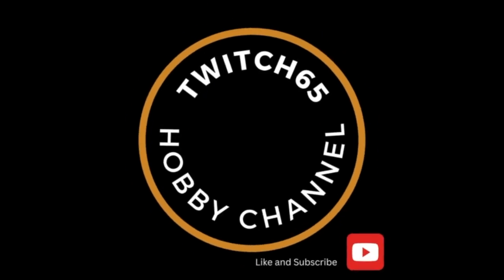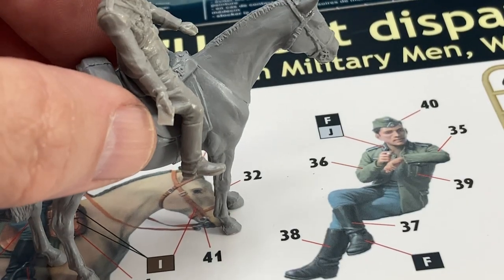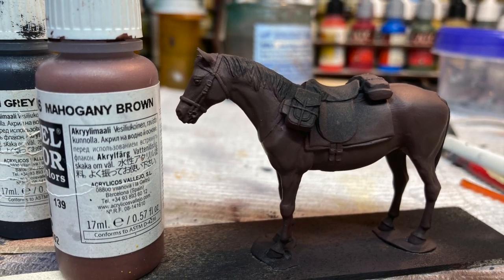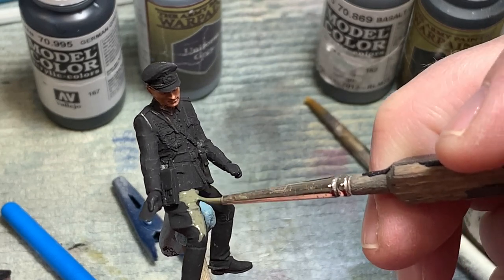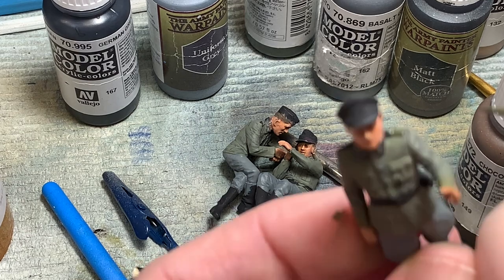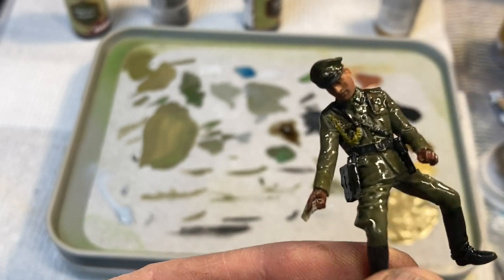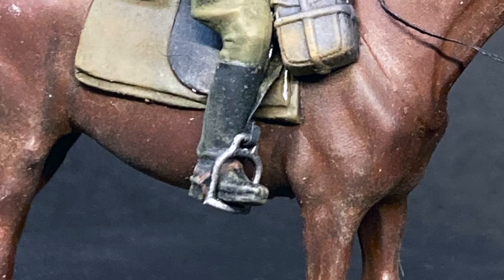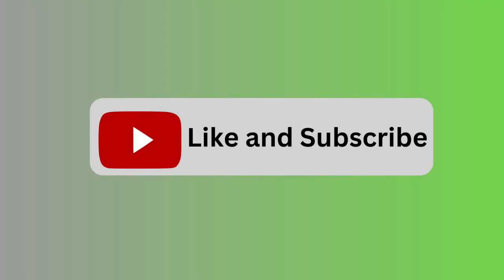Stabswagon Diorama Build, Part 2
Welcome to Part 2 of our Stabswagon diorama build.  Today we assembly and paint the soldiers and a horse.